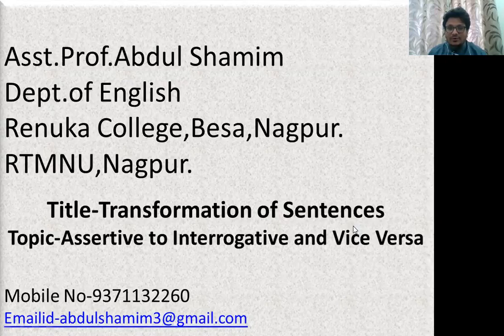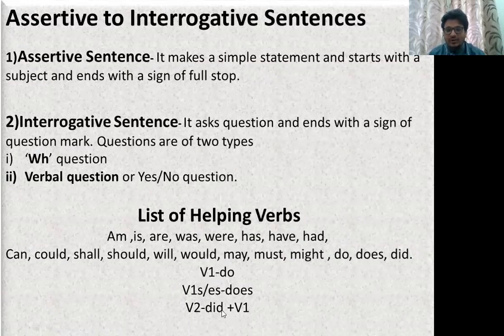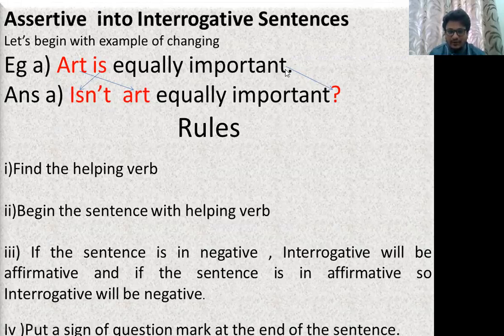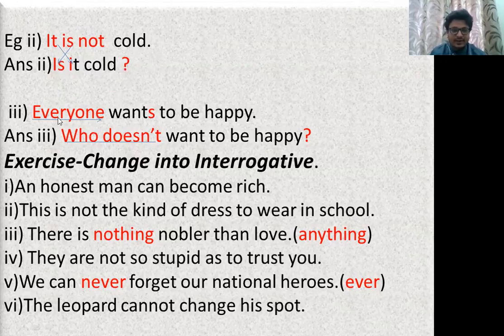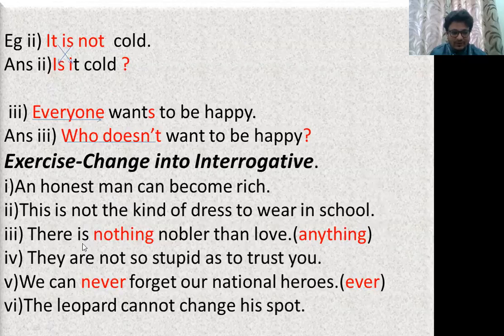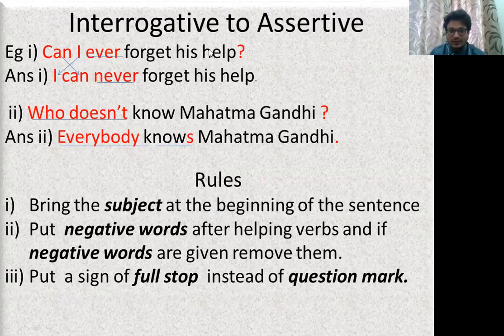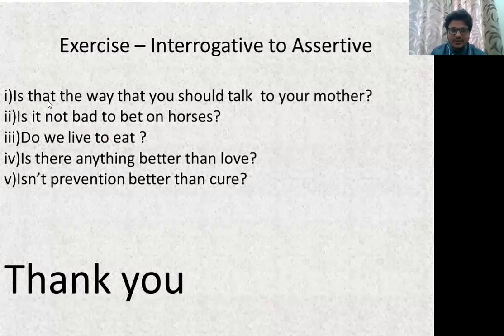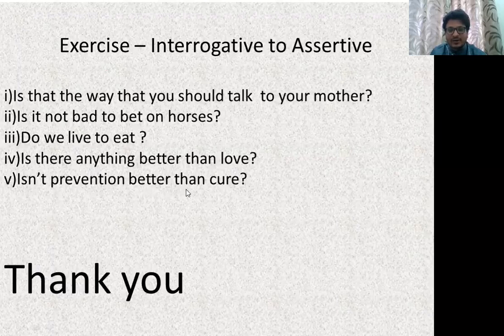Assertive to Interrogative